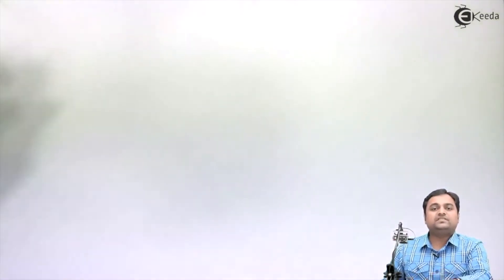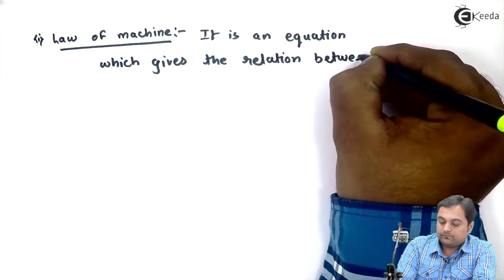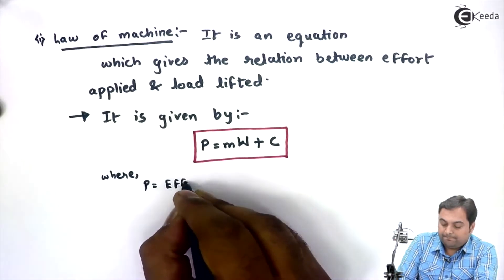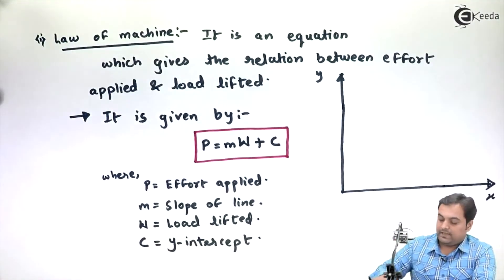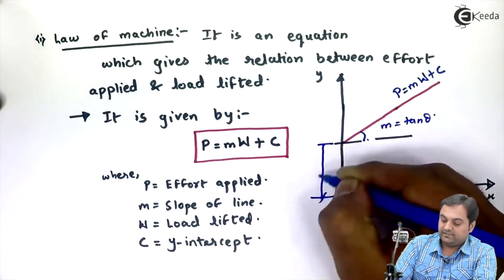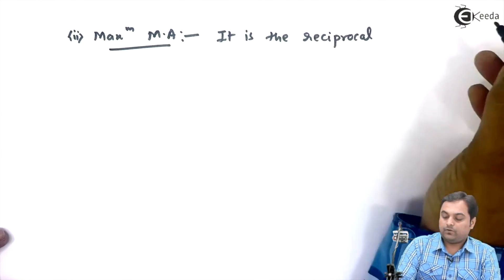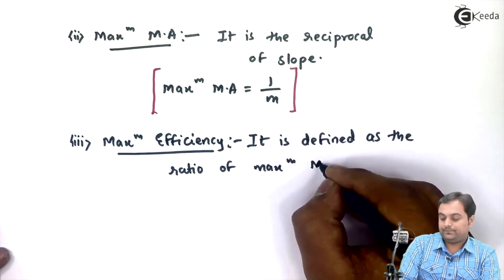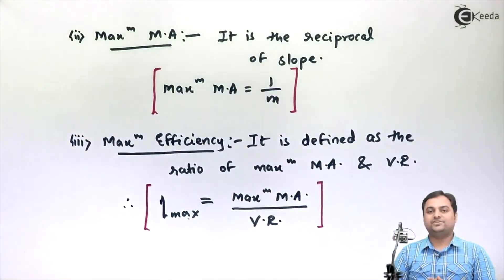Law of Machine, Maximum Mechanical Advantage - Simple Machines - Engineering Mechanics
Video Name - Law of Machine, Maximum Mechanical Advantage

Happy Learning